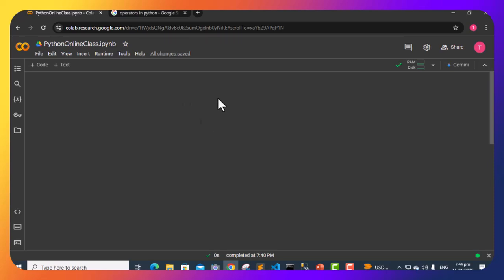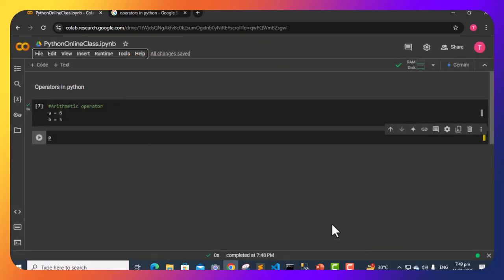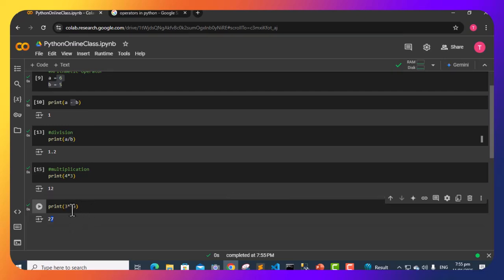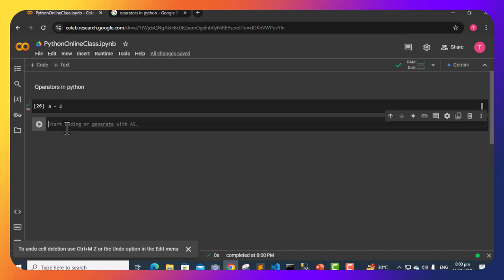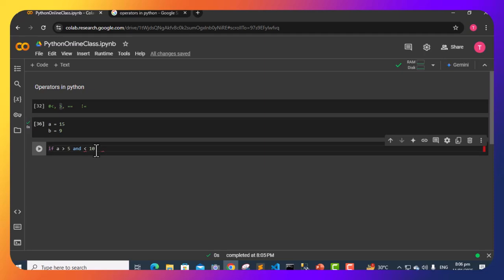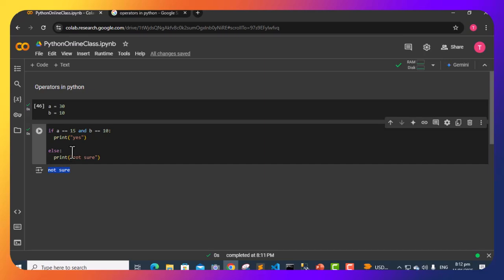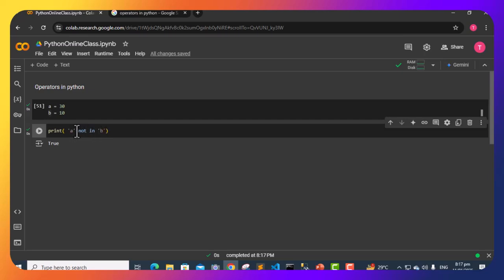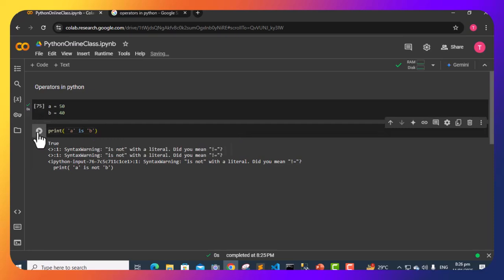Operators in python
This video will take you through the "OPERATORS" used in python programming.